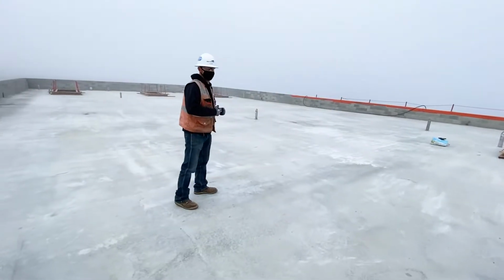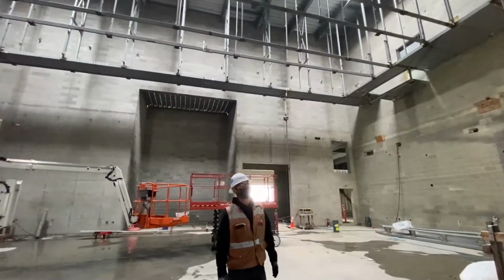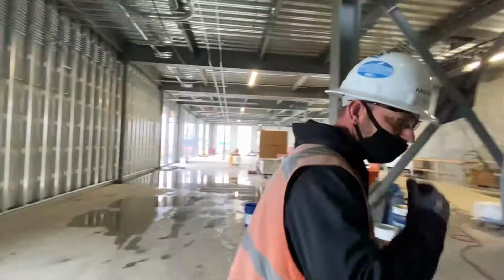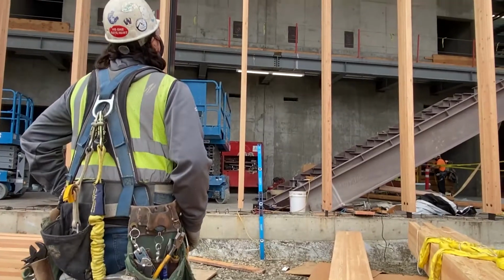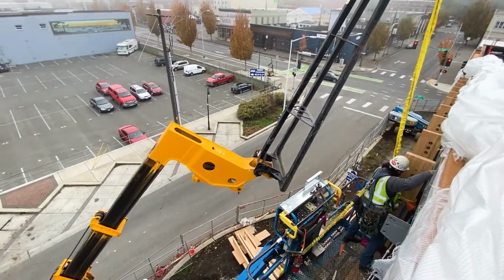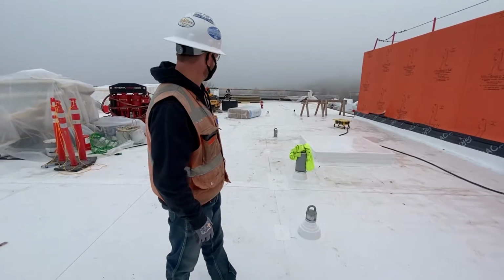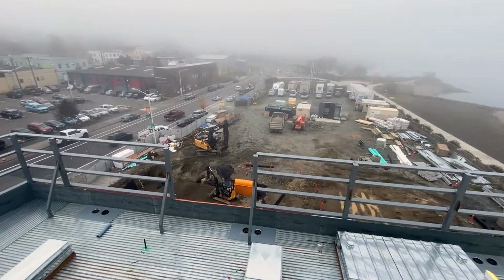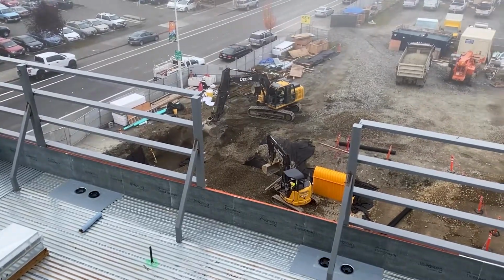Field Arts & Events Hall: Construction Update November 2020